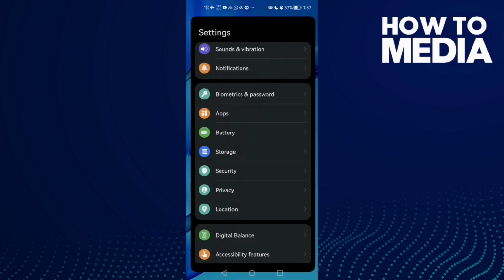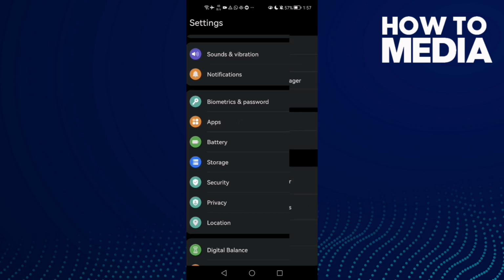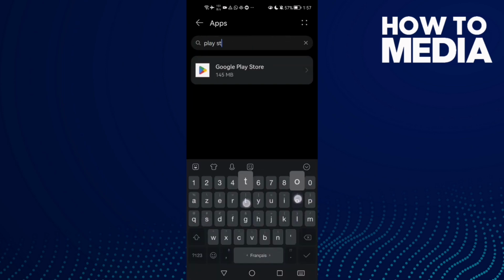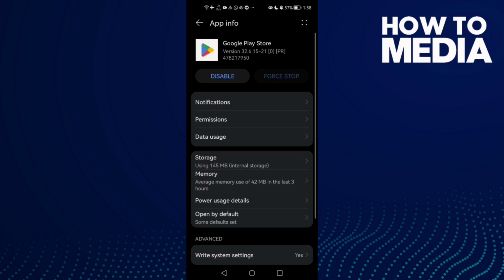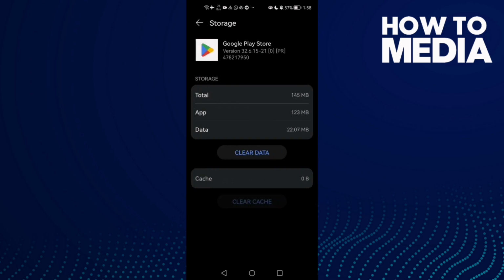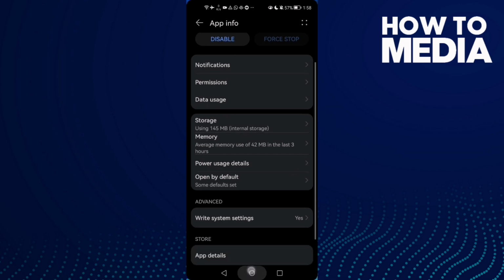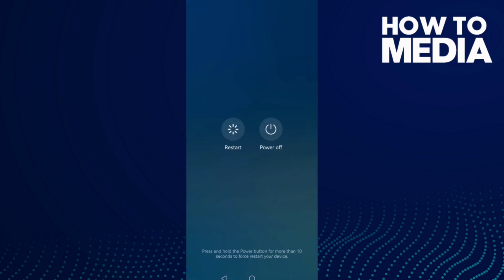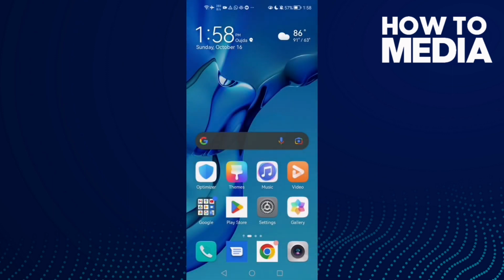How to Fix Google Play Store Pending Download Error on any Android Phone 2022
in this video we discuss :